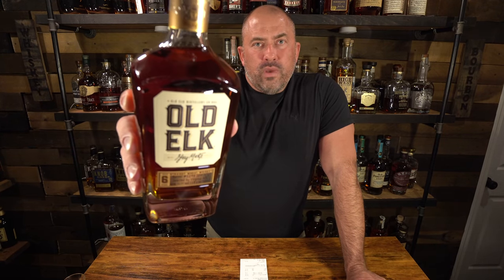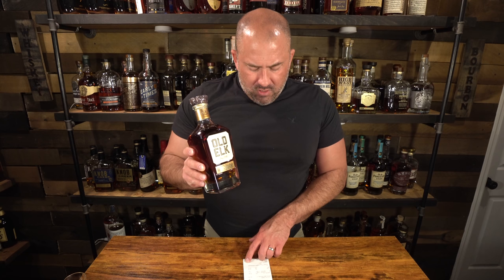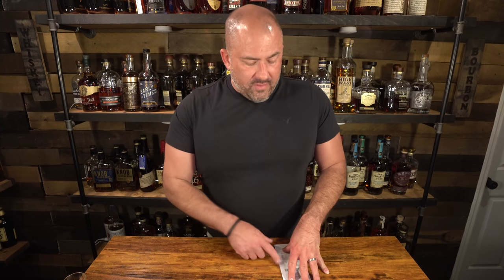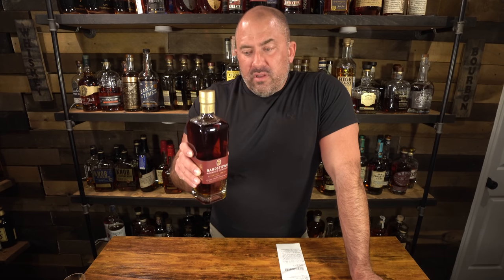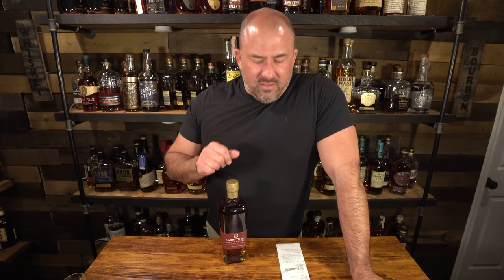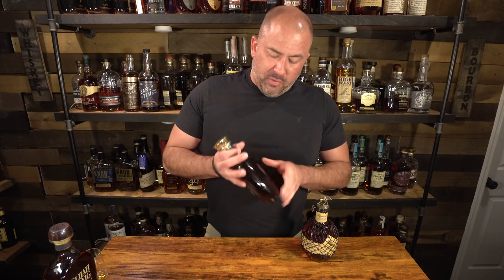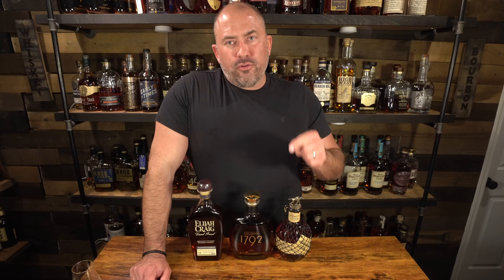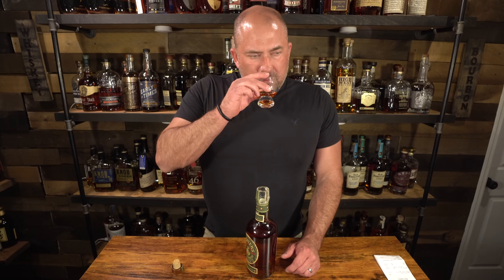Store Haul... I had to wait over 3 hours for this special bottle!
Today we have a store haul... not the biggest or most expensive, but special to me nonetheless.  Also a little surprise for you regular viewers as well, thank you all so much!

Official Rules:
- You must leave a comment on this video to enter
- You must be 21 years old as of April 11, 2021
- You must reside in the United States
- The winner(s) will be chosen at random from those that comment on this video before April 13, 2021 at 9pm EST. The winner must provide a valid government issued ID with matching mailing address and verify their YouTube account to determine age compliance and shipping/delivery eligibility. To get the winning bottle, you must live where one can legally ship/deliver liquor. If needed, additional names will be chosen at random until the prize/prizes have been claimed.
- By participating you agree to release YouTube from all liability related to this giveaway.